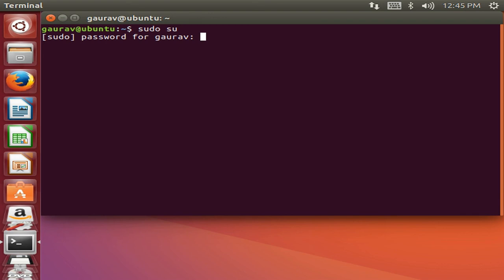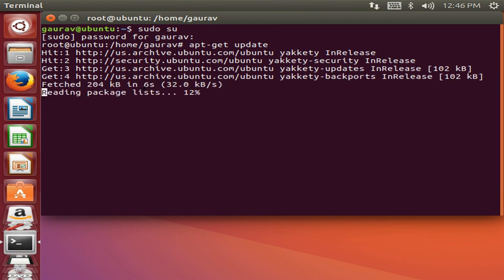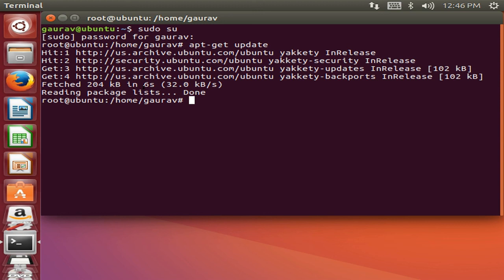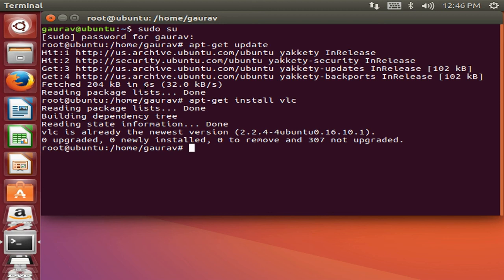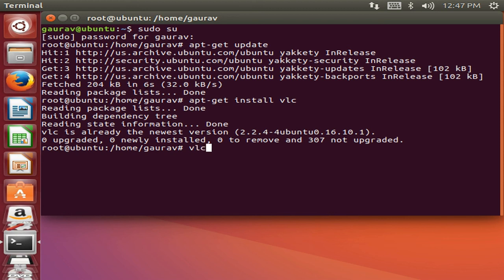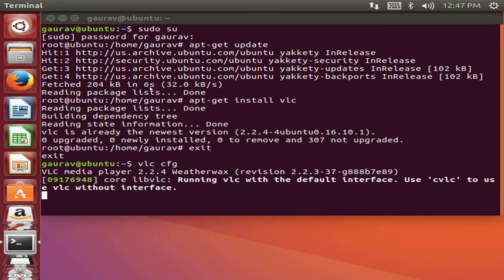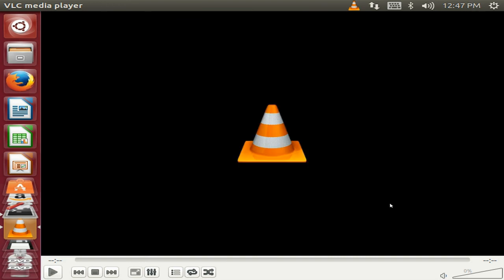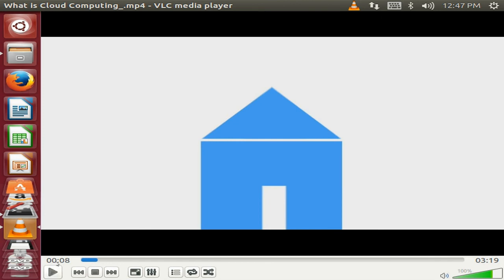How to install vlc media player in ubuntu linux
Hello , Friends in this Video I have shown the Easiest way to install VLC Media Player in Linux Ubuntu.

Steps :-

1 ) Open Terminal (ctrl + alt + t)

Commands on terminal :-

1 ) sudo su

2 ) apt-get update

3) apt-get install vlc

4 ) exit

5 ) vlc cfg          (To Run vlc from terminal directly)

Basic Terminal commands in linux : -

how to reset / recover password in ubuntu 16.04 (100 % working) :-

How to run windows games in linux ubuntu : -

How to complie and run c,c++ programs in linux ubuntu : -

How to create bootable usb/pen drive in linux ubuntu :-

how to create samba server in ubuntu linux : -

How to install ubuntu linux in vmware : -

How to fix Screen Resolution problem in linux ubuntu :-

how to run windows software in linux ubuntu (wine):-

How to format usb drive in linux ubuntu :-

how to mount / umount iso files  in linux ubuntu :-

How to create ,extract , compress tar files in ubuntu linux : -

vlc linux download
download vlc for ubuntu .deb file
vlc player for ubuntu offline install
vlc for linux mint
vlc for kali linux
vlc for ubuntu 14.04 download offline
vlc linux command line
installing vlc player on linux
vlc for ubuntu 16.04 download
vlc linux download
how to uninstall vlc in ubuntu
how to install vlc in linux